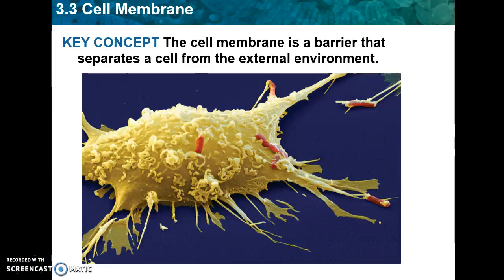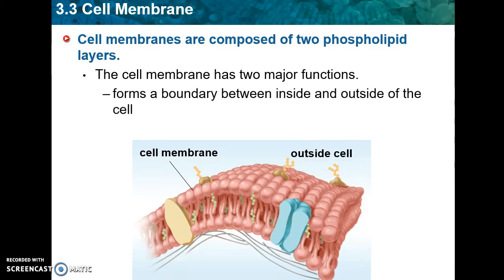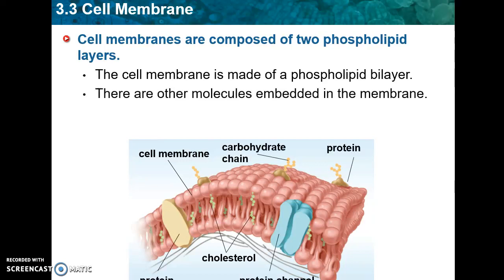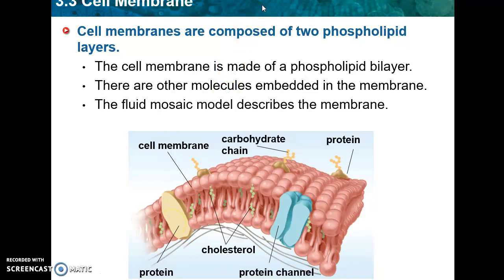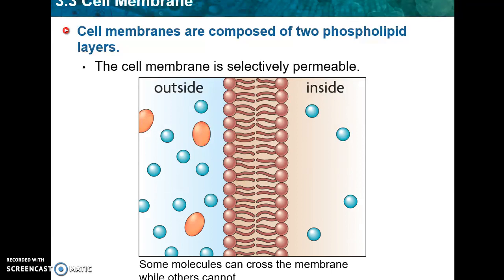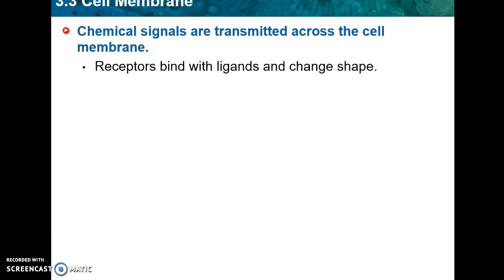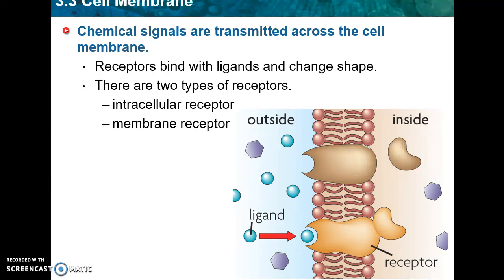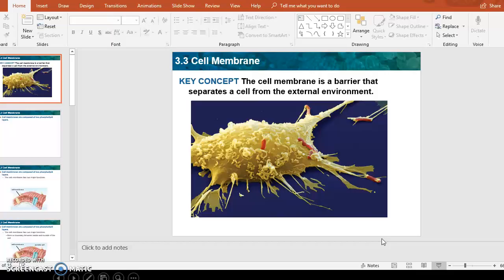3.3 Cell Membrane